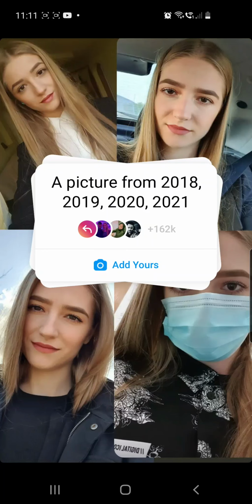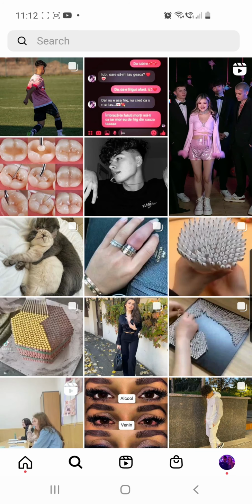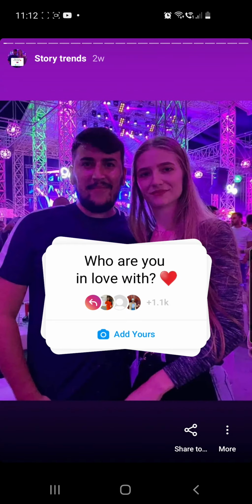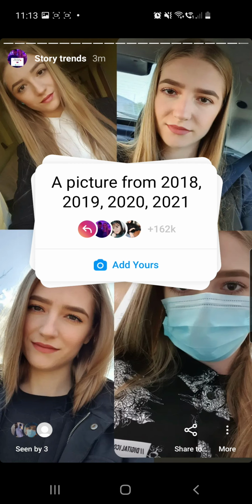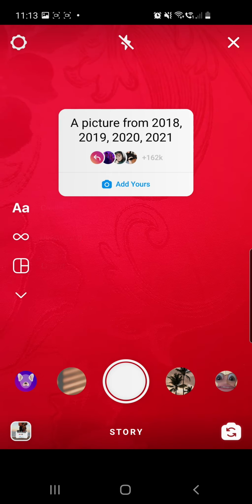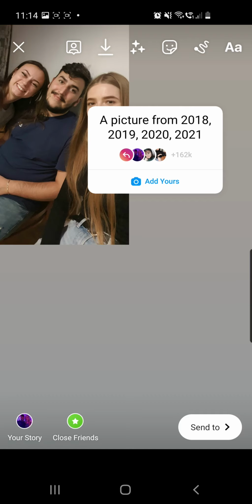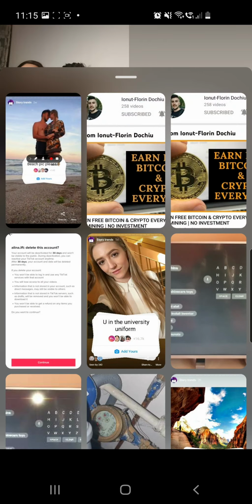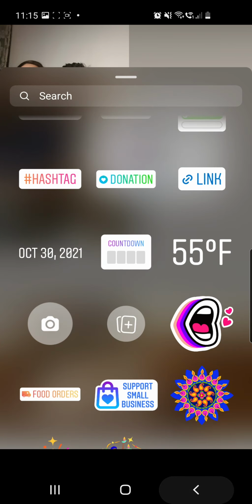A picture from 2018, 2019, 2020, 2021 Instagram Chain Story | Add Yours Viral Sticker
Working 100%! Super Easy tutorial!!! In this video I'm showing you A picture from 2018, 2019, 2020, 2021 Instagram Chain Story | Add Yours Viral Sticker !